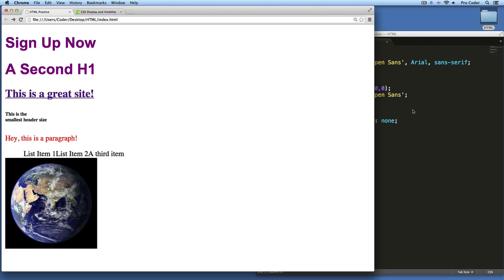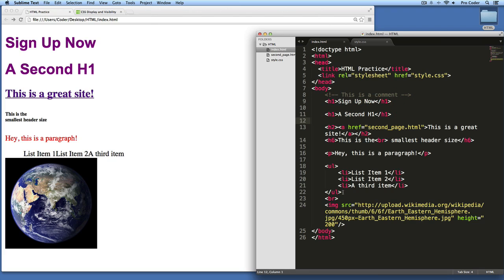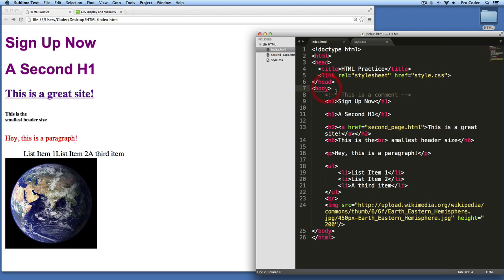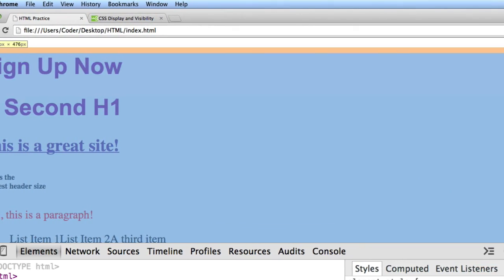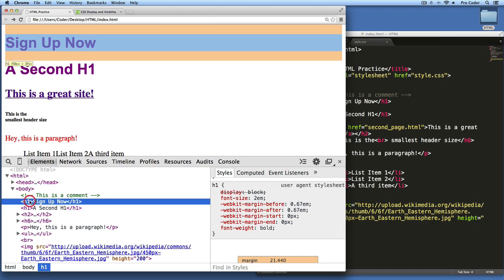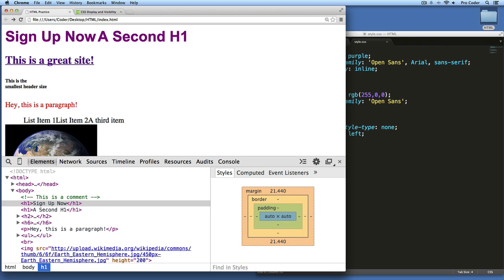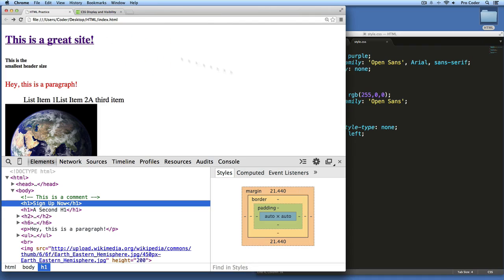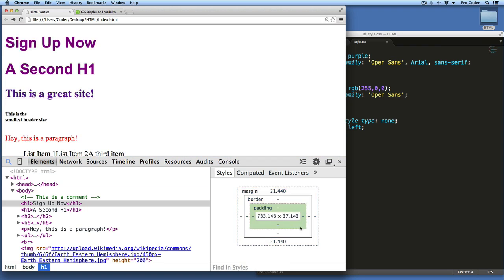32. Ruby on rails tutorial (front-end css): Display Options